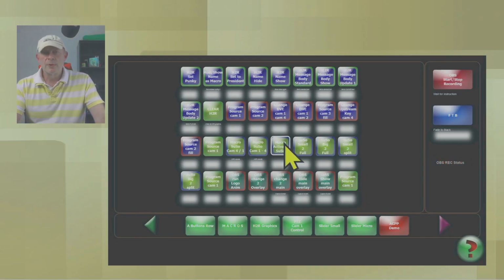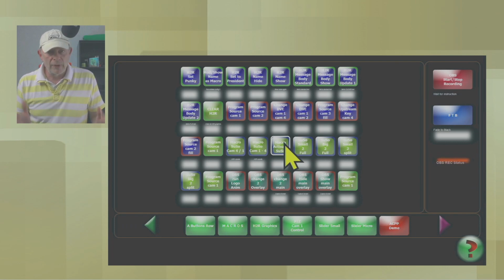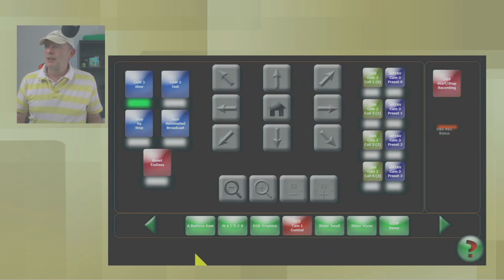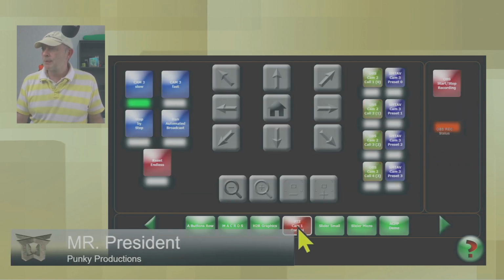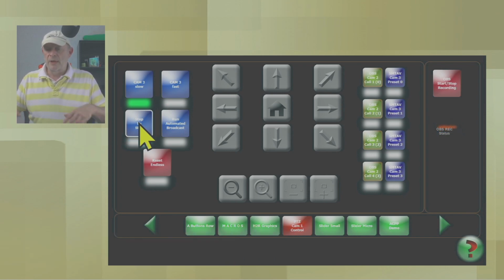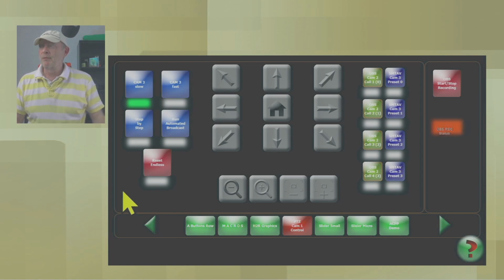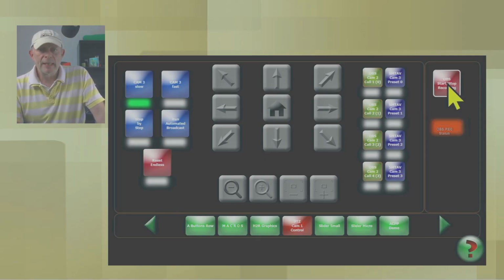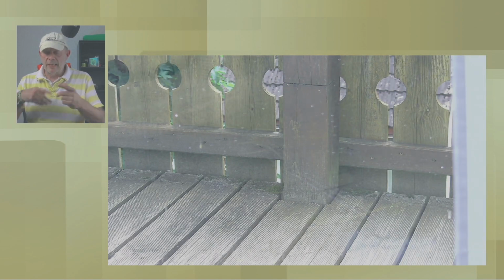Fully automated PTZ operation: Software tool for broadcasting, live streaming and recording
This walk-through shows an amazing software implementation of an outstanding control panel for PTZcameras ATEMMini, OBSStudio and H2RGraphics / H2RLayouts.

You will see how to use a browser based panel to handle an interactive broadcasting / livestreaming session … and all fully automated.

00:00:00 Intro
00:00:40 Fully automated operation (lean back approach :-))
00:01:52 Step by Step operation
00:03:20 What else the tool can do
00:11:15 Wrap-up

This tool is optimized for touchscreen and can run under Windows and Raspberry (and probably Linux). Maybe also on Mac, as there is no platform specific library used and it is implemented as a browser app.

Main changes from last tutorial
Possibility to run recording/broadcasting fully automated
Step by Step operation
Some improvement of user friendlyness

Connection to
H2R Graphics

I would put the software package (should run on any browser) on github if there is enough interest from NERDS and may make some more tutorials about the possibilities ;-)